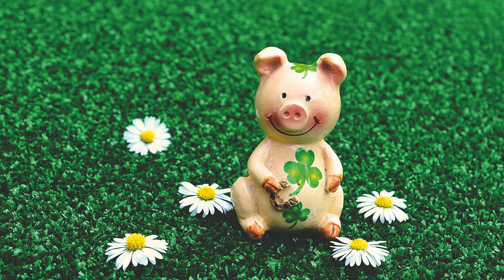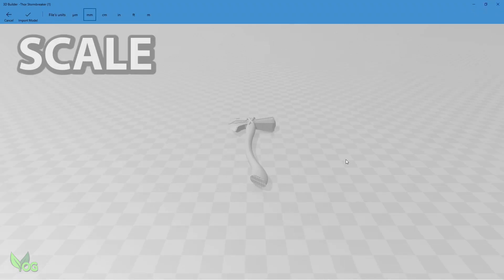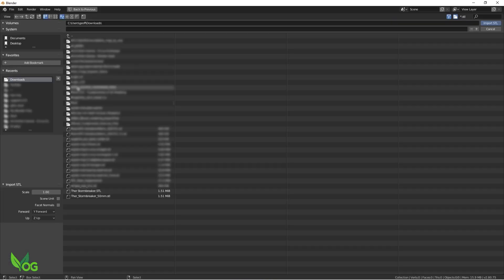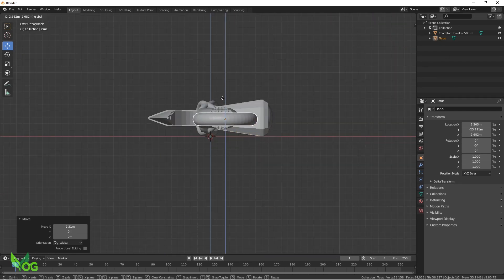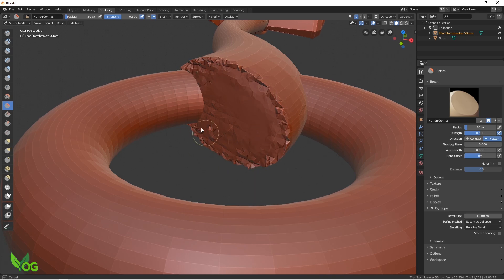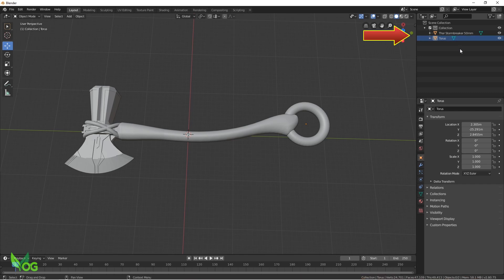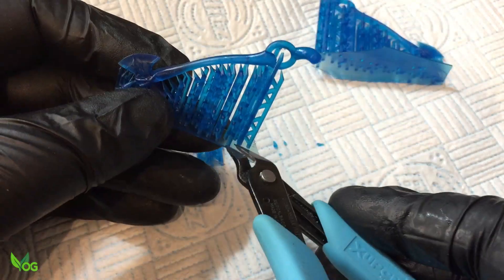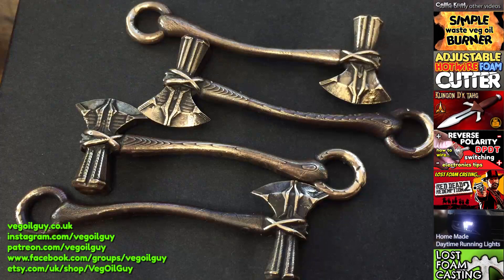Thor's STORMBREAKER bronze casting. 3d build & bronze cast with FREE downloads & Software- by VOGMAN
Downloading a 3D Model, making additions, combining objects and re-sculpting with Blender to make something different - a printable Thor's Stormbreaker pendant - all using FREE software and free downloads. Of course, me being me, I then go on to cast it in ancient bronze.

You asked for this guys and I was happy to help. Not only that, Thangs.com were kind enough to Sponsor this video and allow use of an excellent 3D model.